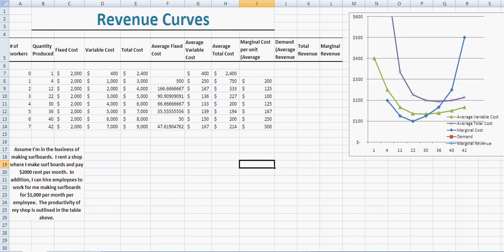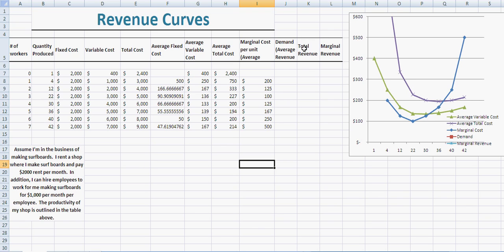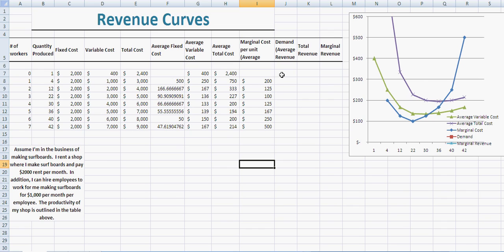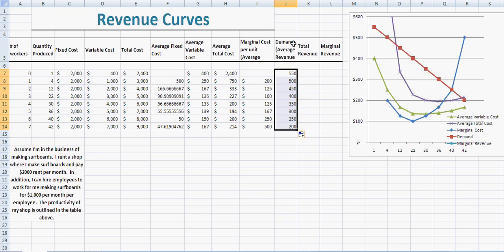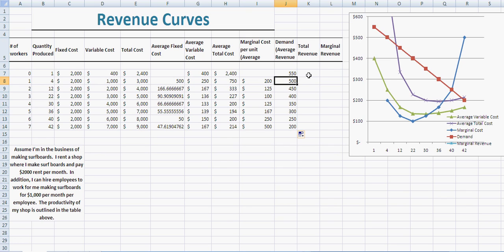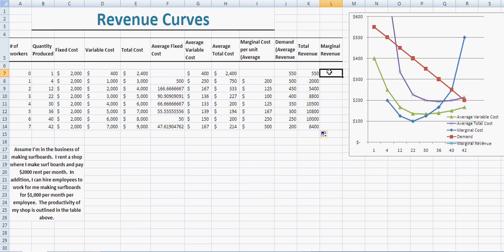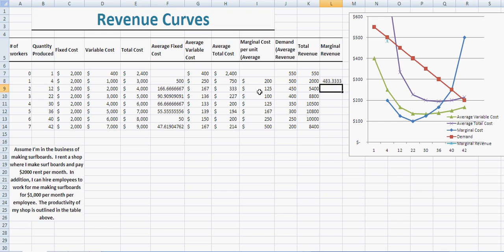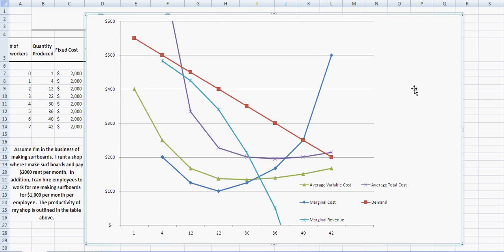52 Revenue Curves Excel